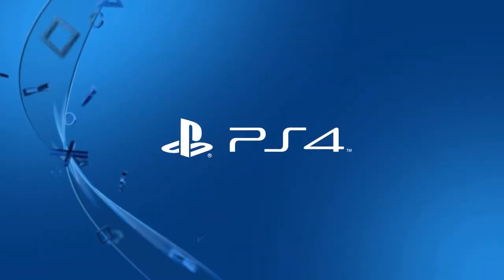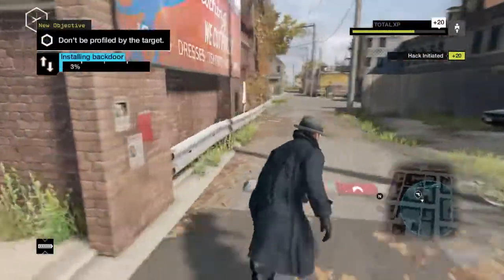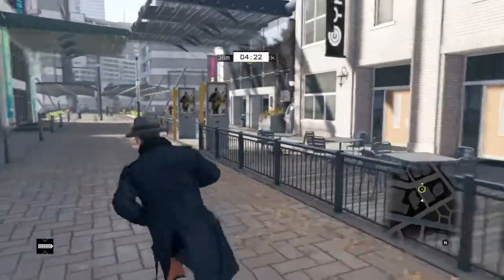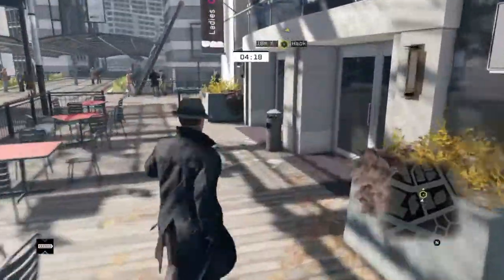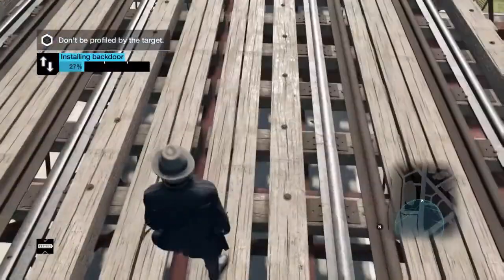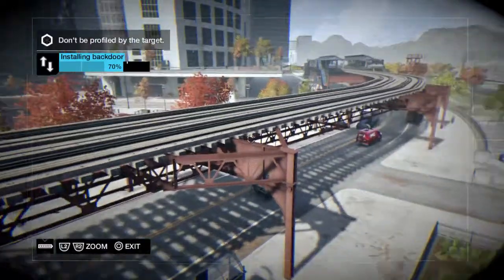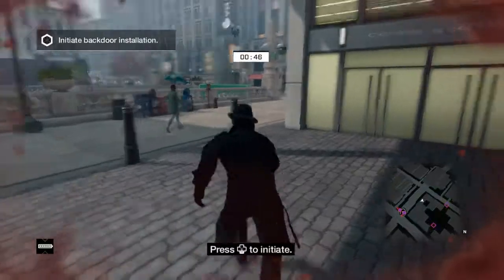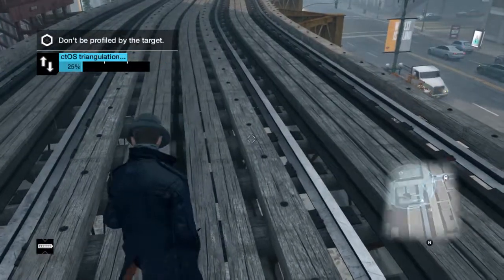Watch dogs- Online Hacking